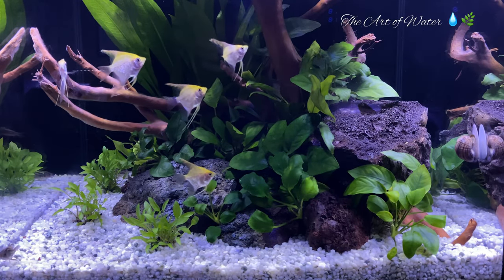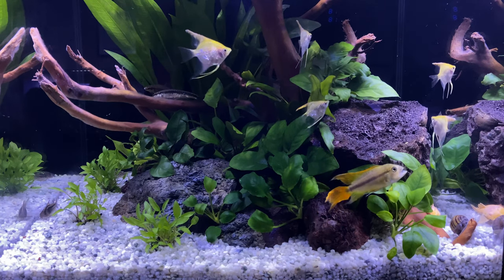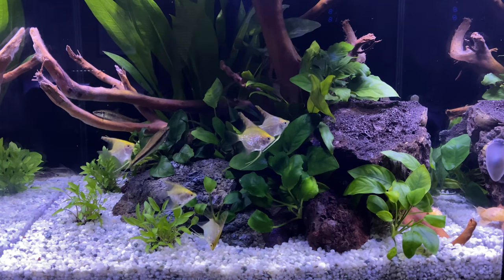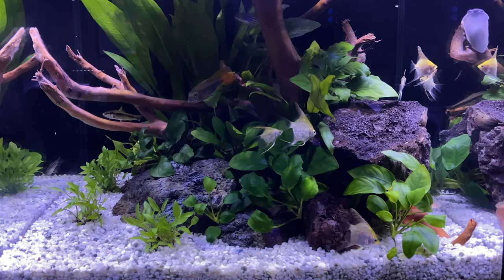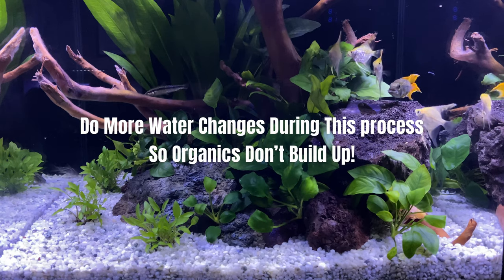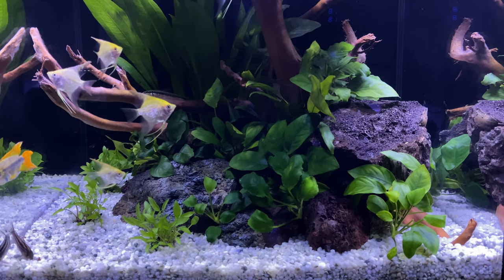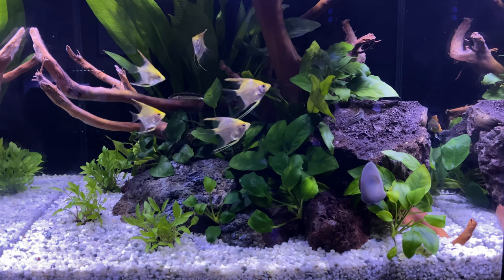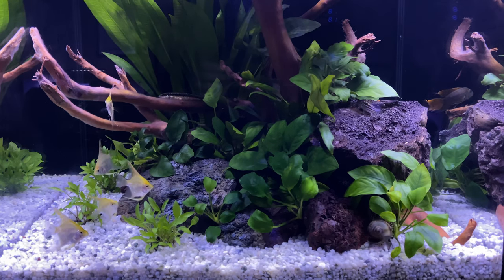How To: Treat Aquarium Wood Fungus/ Will It Harm Your Fish?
Have You Added “NEW” Unseasoned Pieces Of Wood To Your Aquarium Recently and Now Have A Bloom of White Slime Or Fungus Growing On The Wood With A Bad Odor? What It Is and How to Treat it!